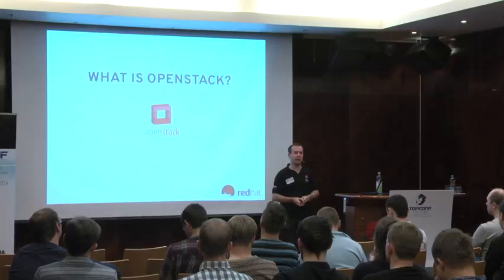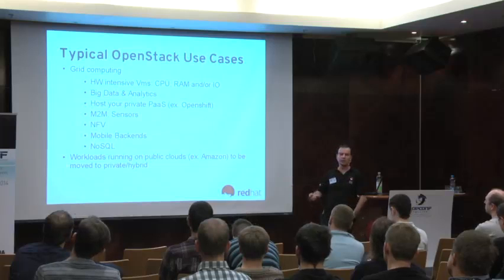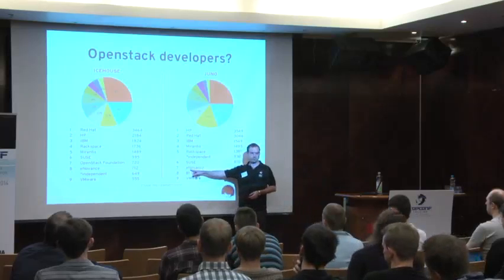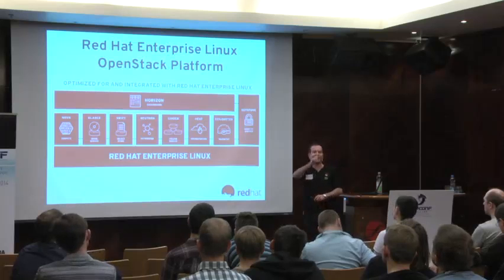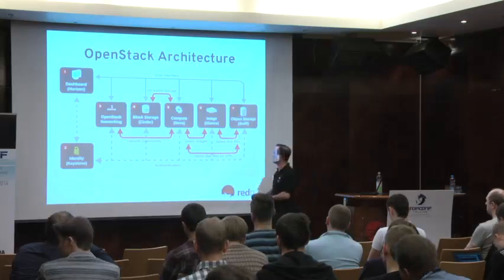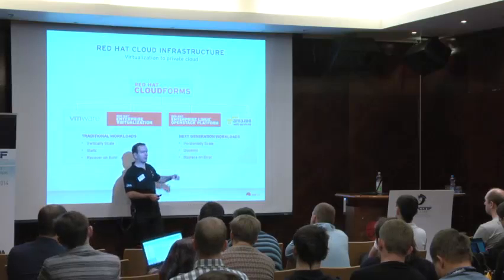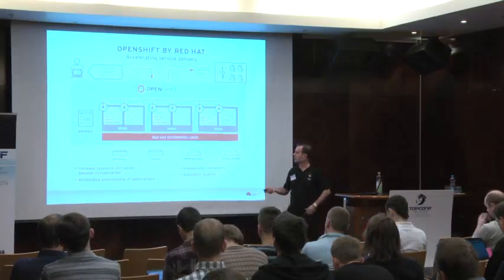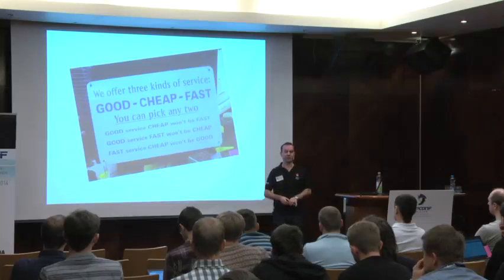How to build your DevOps PaaS Infrastructure on OpenStack @ Topconf Tallinn 2014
Toni Willberg talk about "How to build your DevOps PaaS Infrastructure on OpenStack". What is OpenStack and what is it not. Differences between IaaS and PaaS. Red Hat's cloud vision.